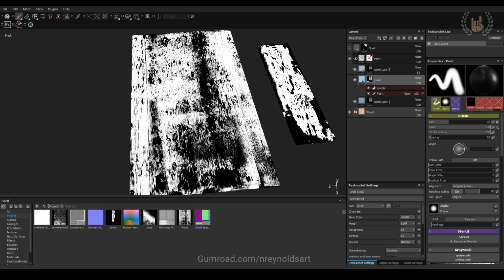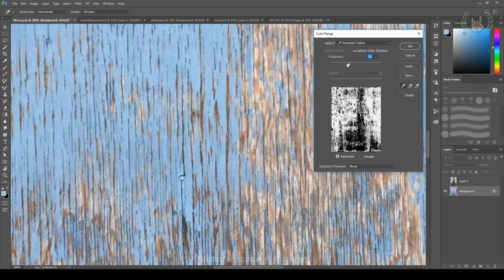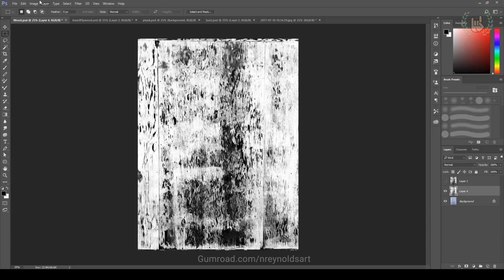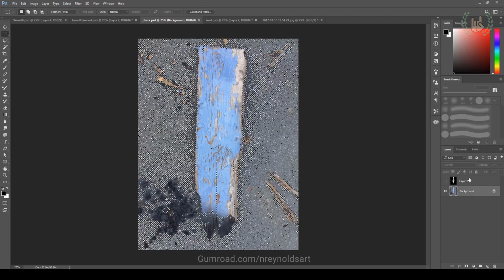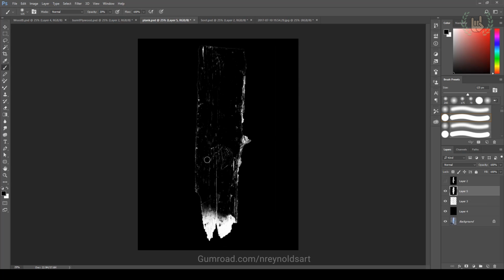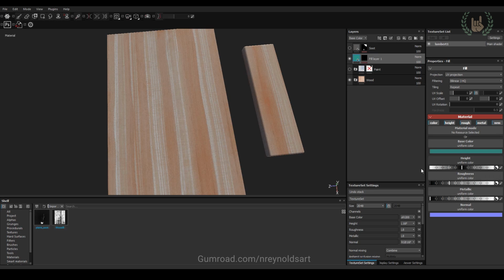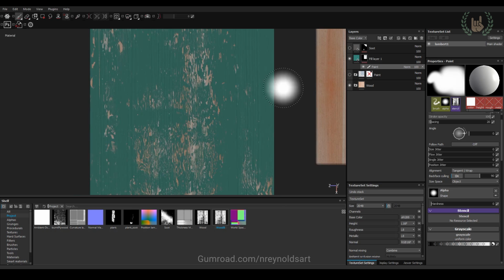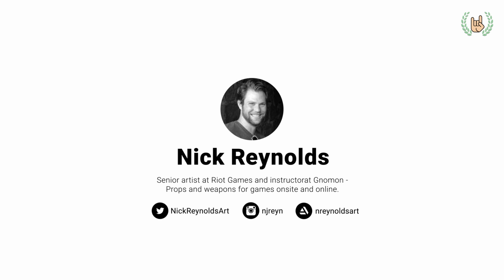Nick Reynolds: Masks From References [Substance Painter, Photoshop]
Nice tutorial from Nick, where he shows how to build beautiful masks from your references and use them in Substance Painter.